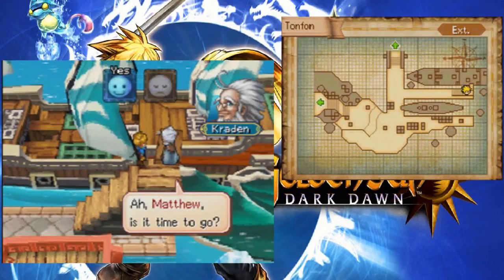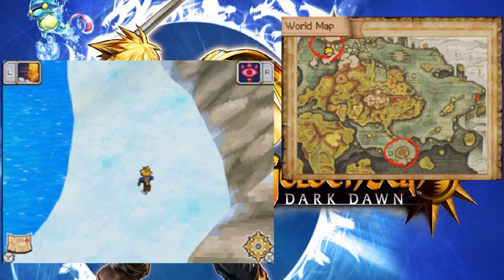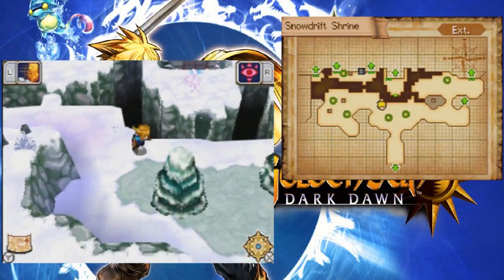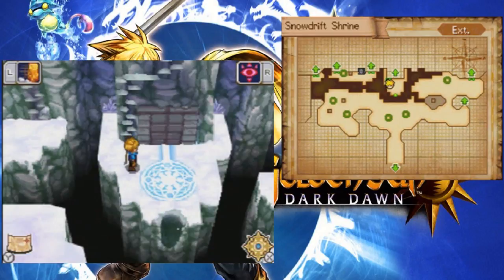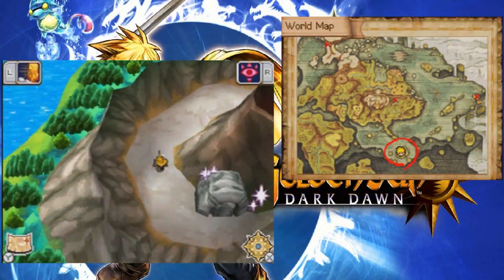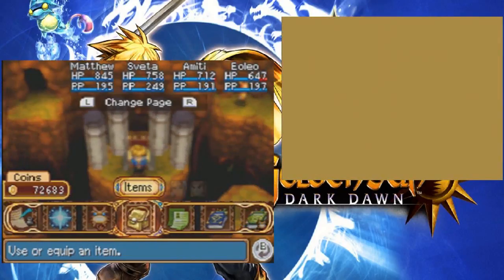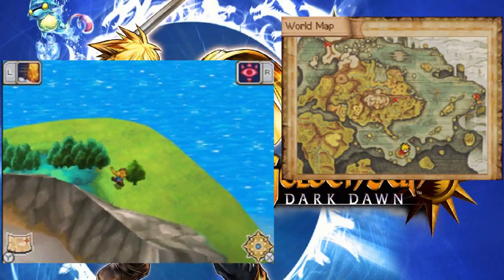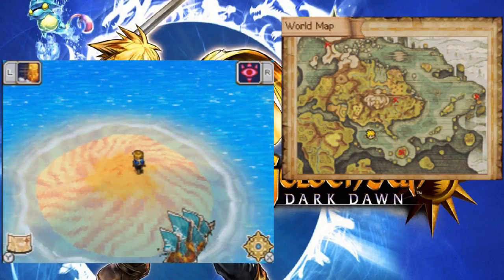Let's Play Golden Sun: Dark Dawn #47 - Ice and Fire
Continuing our search for the Umbra Gear, we head to the icy reaches, as well as an island brimming with magma.  Game made by Camelot Software Planning and published by Nintendo.